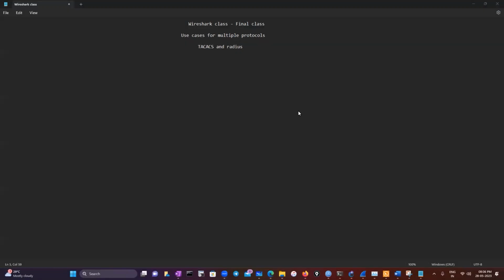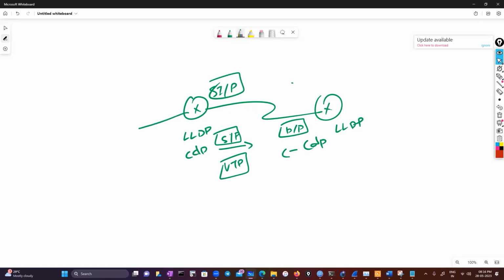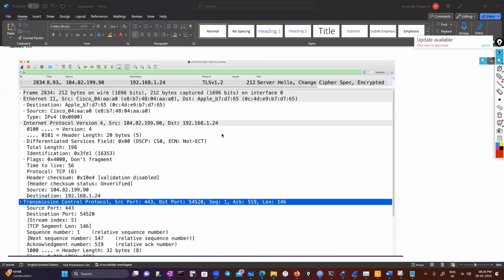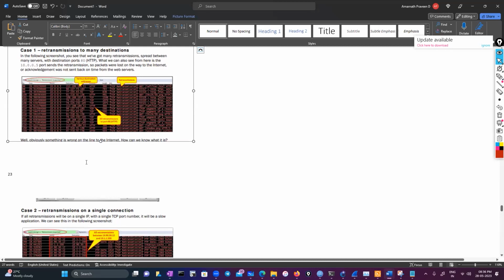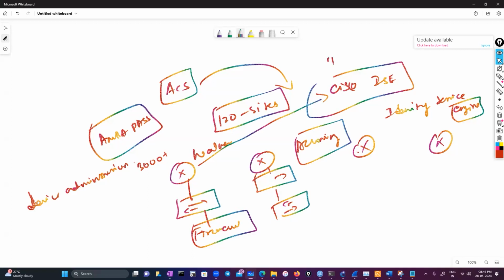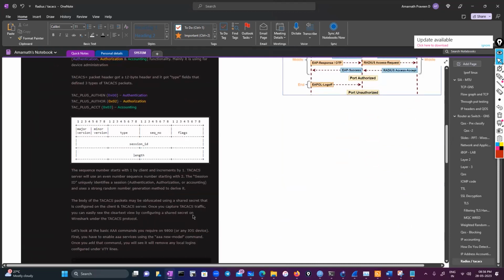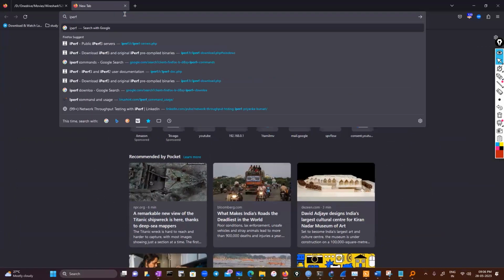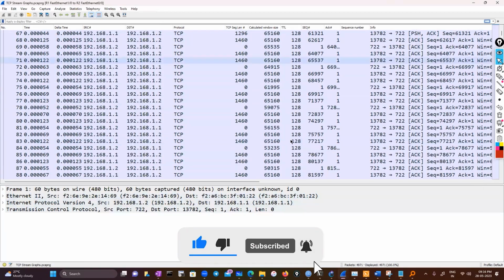Understanding Multiple Protocols Of Network Through Wireshark [ Tacacs and Radius ]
Understanding Multiple Protocols Of Network Through Wireshark [ Tacacs and Radius ] | Full Wireshark Course

In this enlightening video, we delve into the fascinating world of network protocols and explore how Wireshark, TACACS, and RADIUS play a crucial role in network communication.

Join me on this journey of unraveling the intricacies of network protocols and their practical applications. Let's embark on this learning adventure together and enhance our knowledge of network protocols!

OR

OR

✨Queries Solved✨

Siants
Skilled inspirational academy
How to Troubleshoot Different Network Issues Using Wireshark
Learn Wireshark
Wireshark Tutorial for BEGINNERS
wireshark
how to use wireshark
wireshark class
wireshark masterclass
wireshark course
wireshark for beginners
wireshark tutorial
wireshark training
Wireshark for Network Engineers Detailed Discussion
wireshark training in English
wireshark full tutorial in English
learn wireshark in English,
wireshark full course
wireshark full training in english

✨Hashtags✨